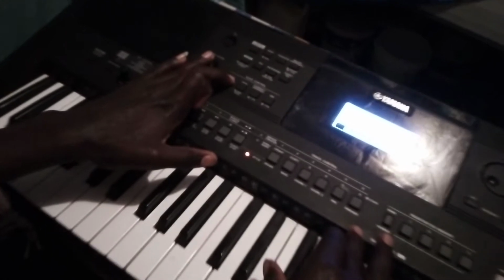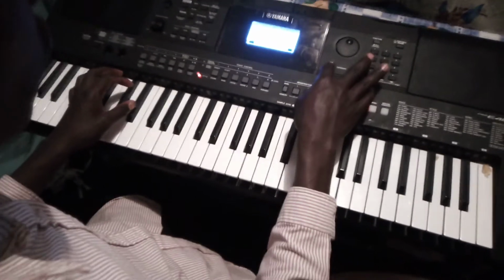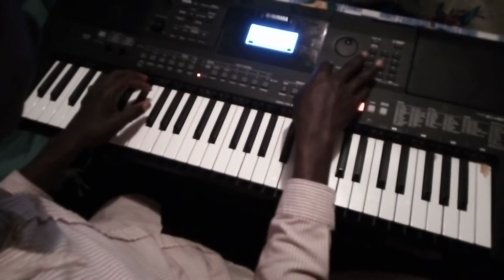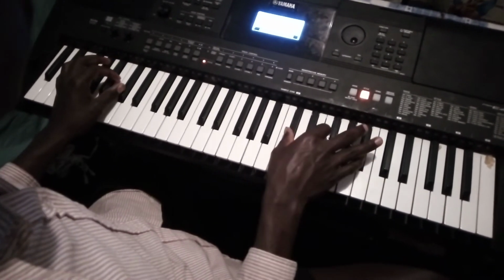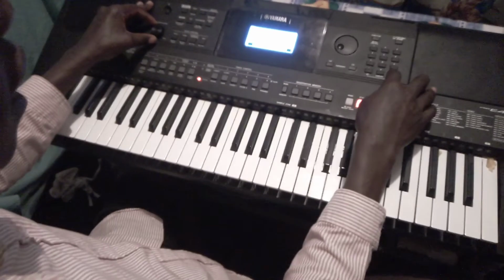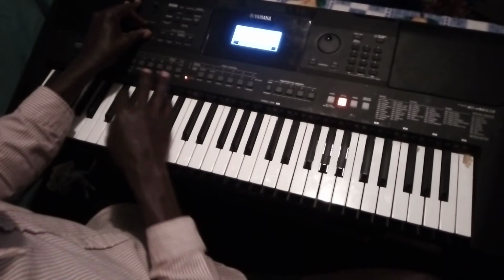How to set seben on Psr463 keyboard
How to set psr463 keyboard